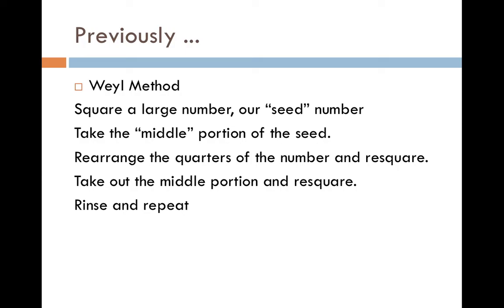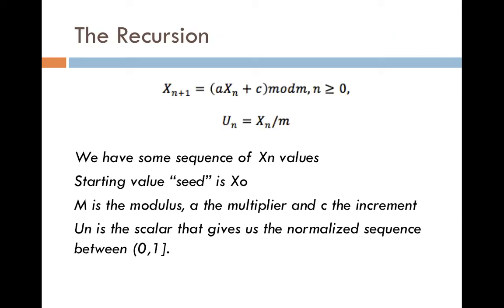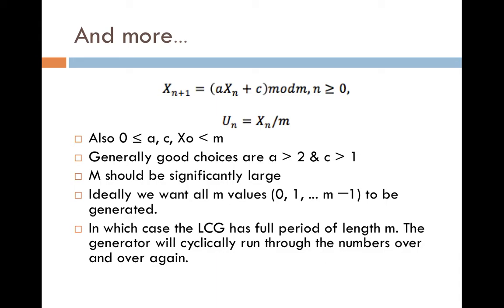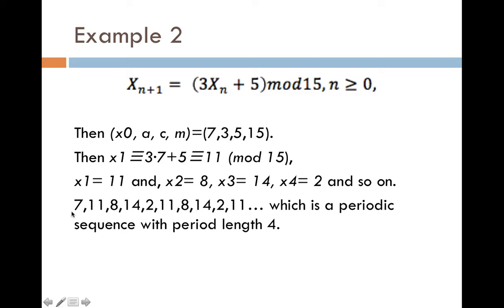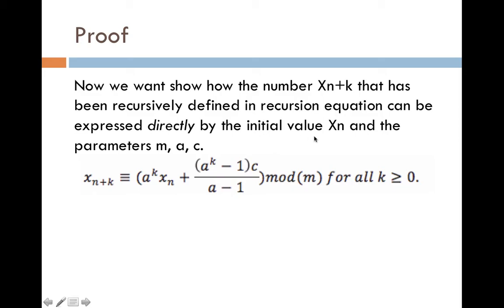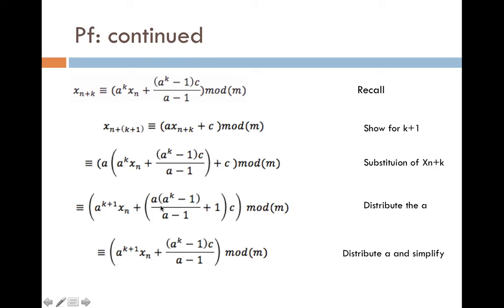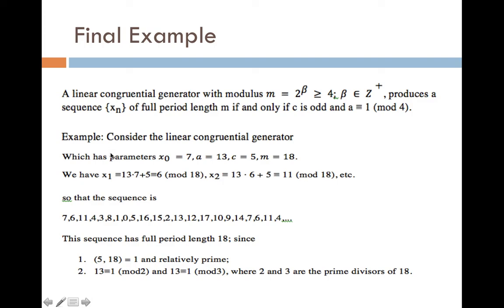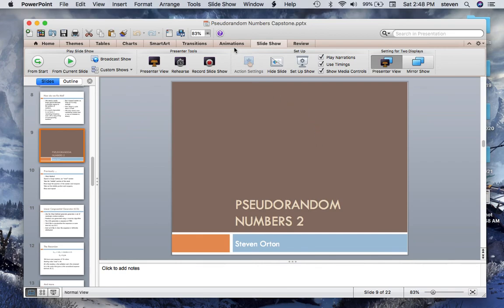MTH 490 Orton Presentation 2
Pseudorandom numbers